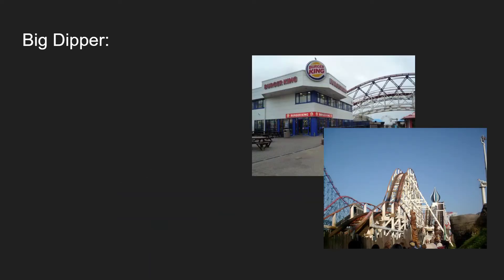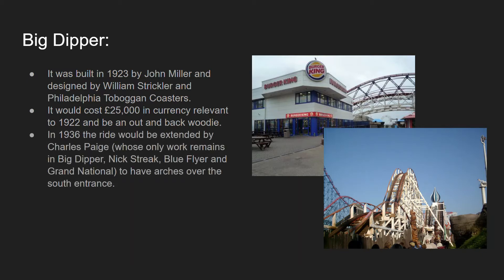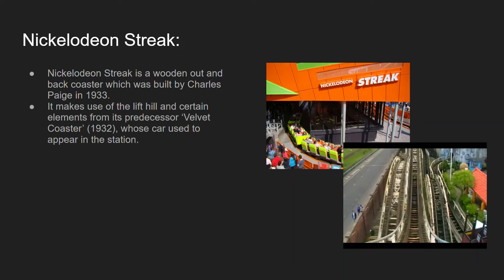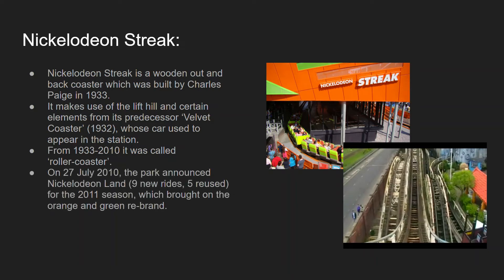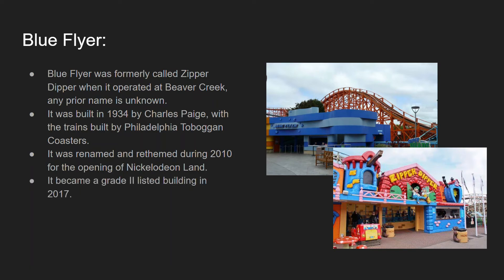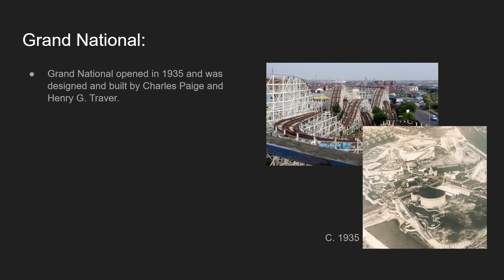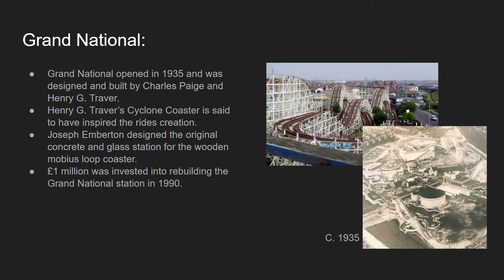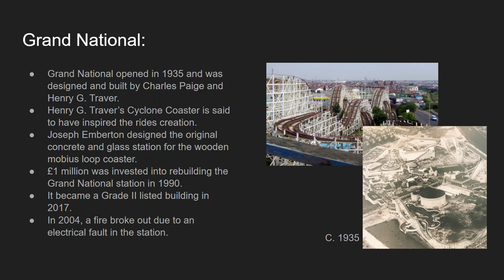History Of The Four Wooden Coasters At Blackpool Pleasure Beach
In today's video I will be discussing the history of the four wooden coasters at Blackpool Pleasure Beach- Big Dipper, Grand National, Blue Flyer and Nickelodeon Streak- as part of a bumper history video.